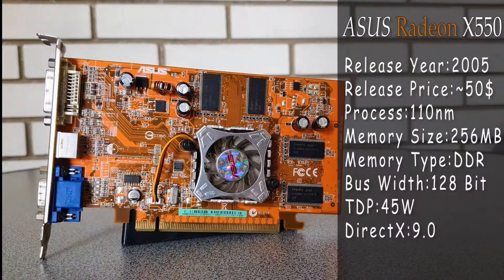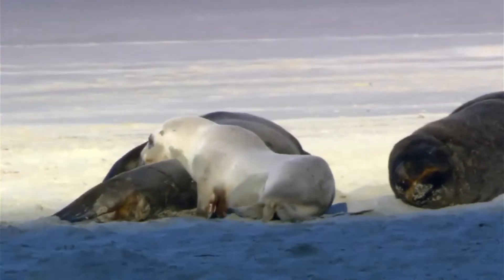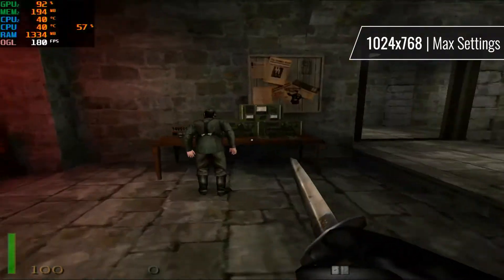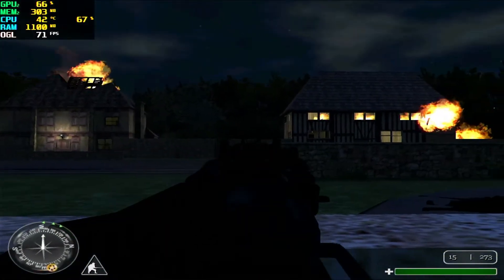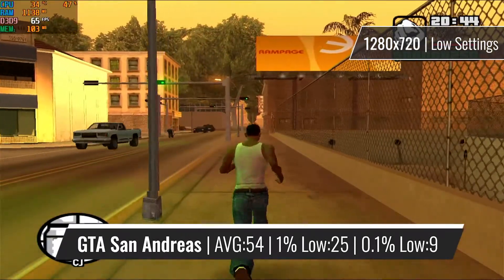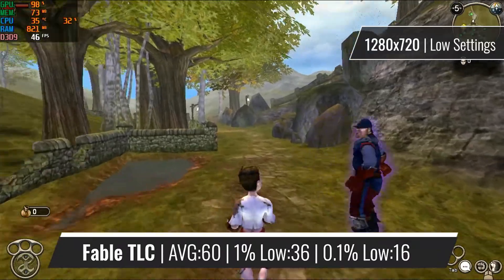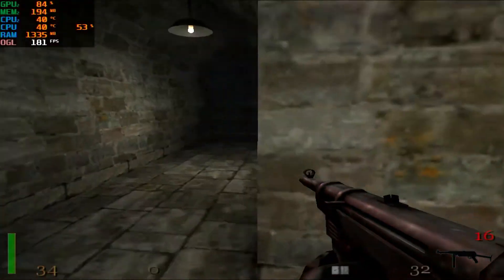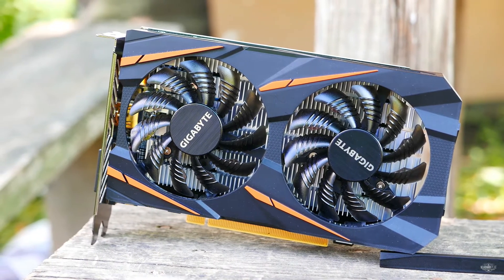A 50$ GPU...17 Years Later - Radeon X550 Review in 2022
Nowadays it is unthinkable that you could buy a GPU for 50$ brand new, but 17 years ago you could do that easily, and for even less if you wanted to go on a extreme budget.
So considering the price, I decided to test out just how good was a sub 100$ offering from back in the day, which I managed to get for free and was meant to be thrown away - but for me no working GPU will be thrown away :)
Test System Specs:
CPU - Pentium E5300
RAM - 4GB DDR2
GPU - ASUS X550 256MB
OS - Windows 7 64 Bit
Recorded using a capture card @1080P 30FPS.
Stats measured with MSI Afterburner.